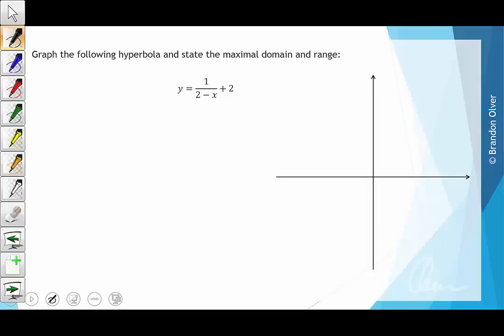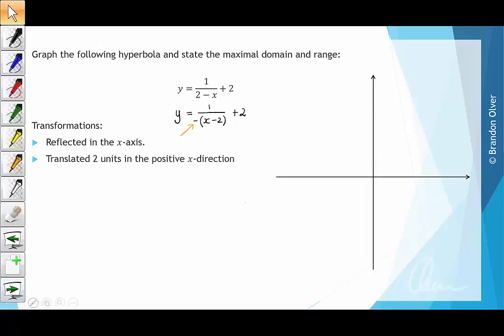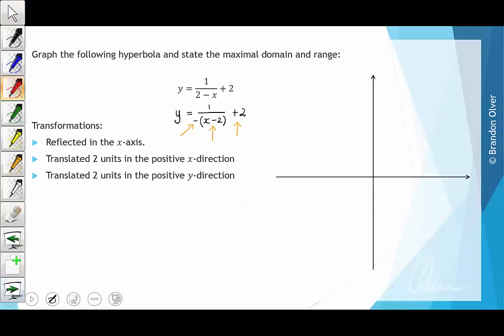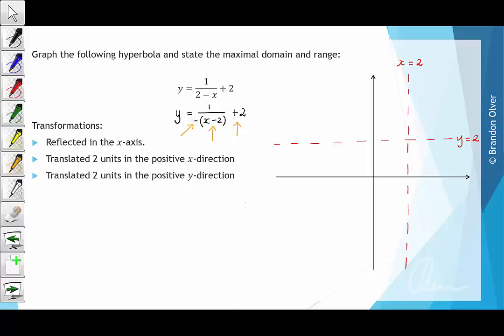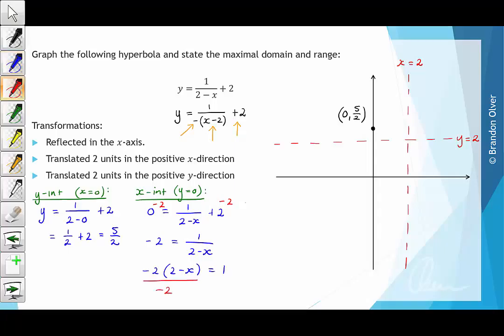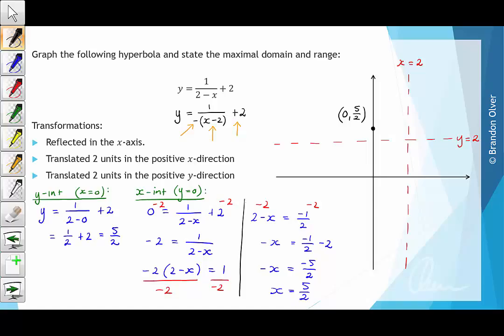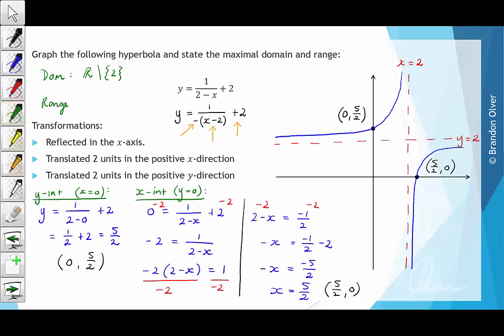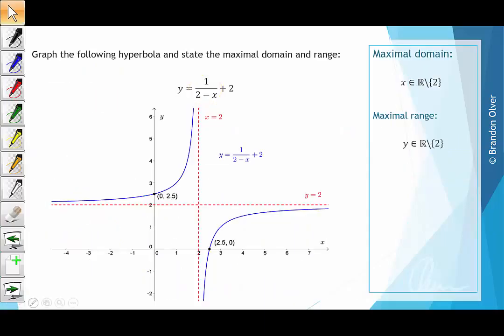[MM1-2] 5C - Example 3